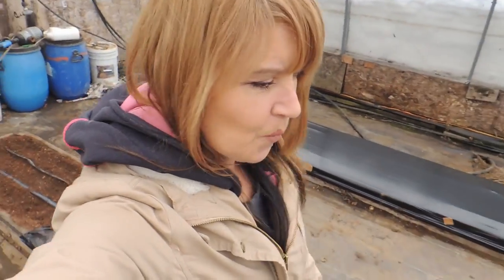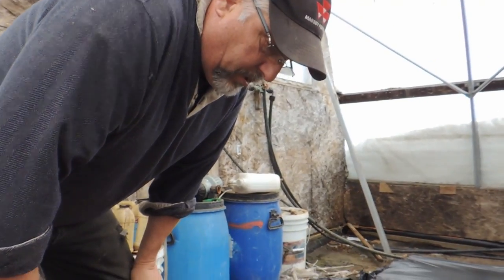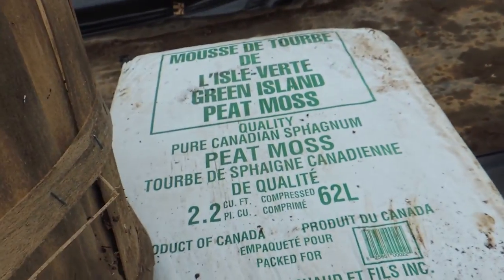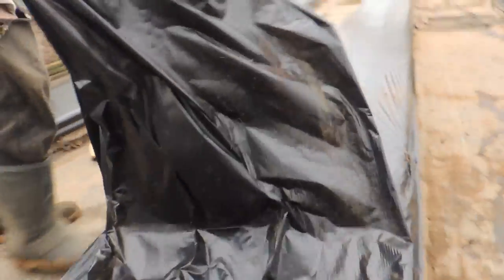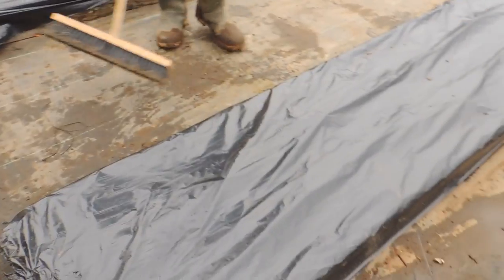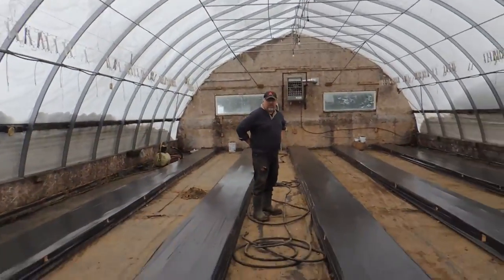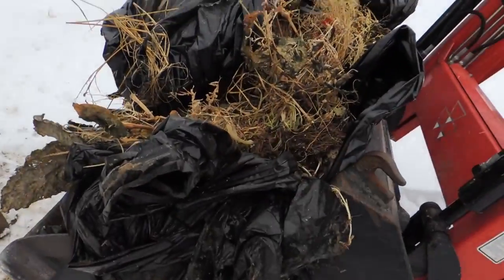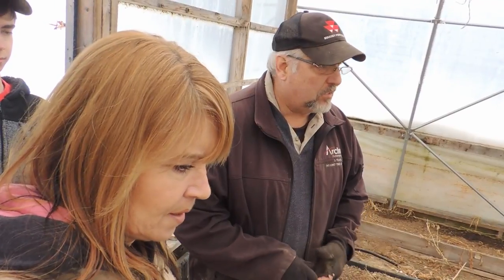RAISED BED SOIL PREP AND LAYING DRIP TAPE AND PLASTIC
Just a quick video on how we constructed our raised beds and laying our drip tape and plastic mulch. Preparing soil for planting tomatoes!
EXCITING TIME OF YEAR FOR US! Now we can play in the dirt!